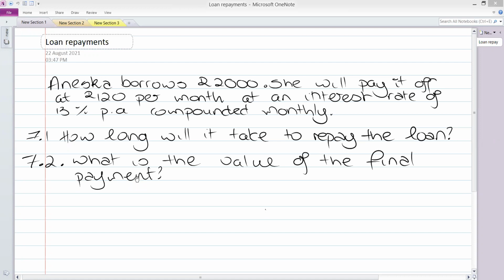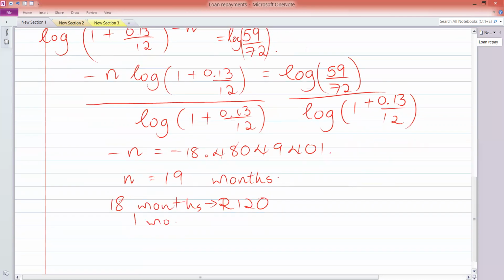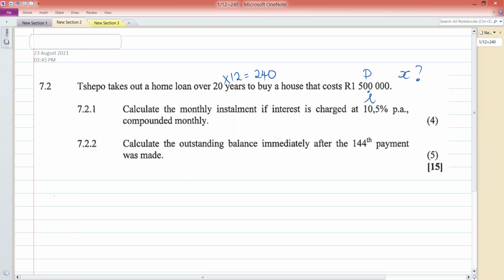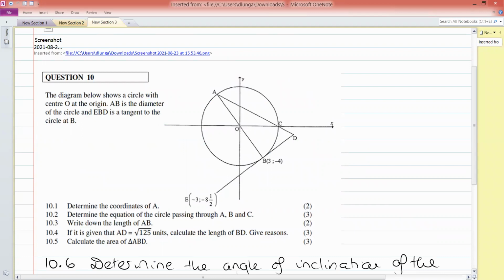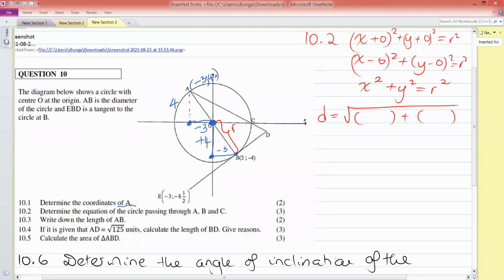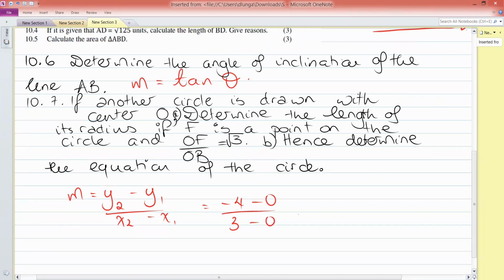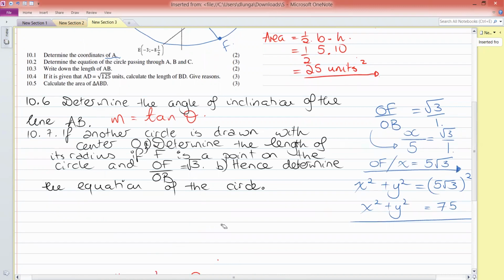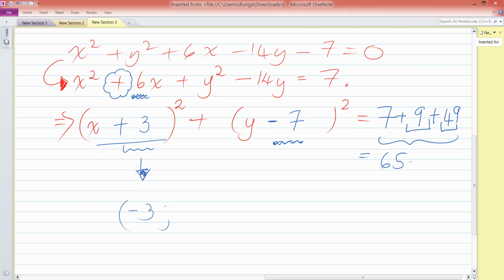Grade 12 Revision on Financial Maths and Analytical Geometry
1. Using the present value formula to find n, monthly payments, final payment and the balance outstanding.
2. Finding the angle of inclination, using the distance formula, midpoint formula and completing the square to find the center and radius.